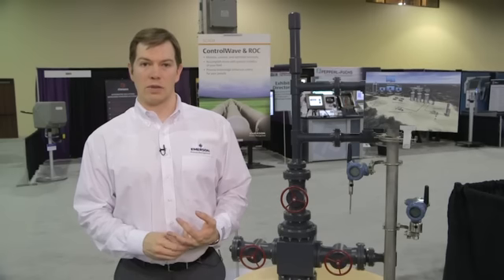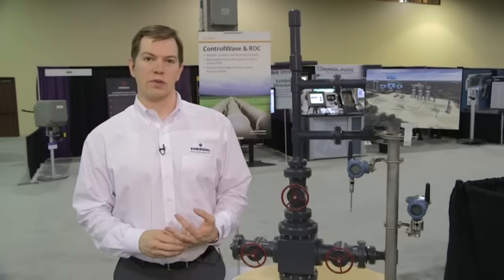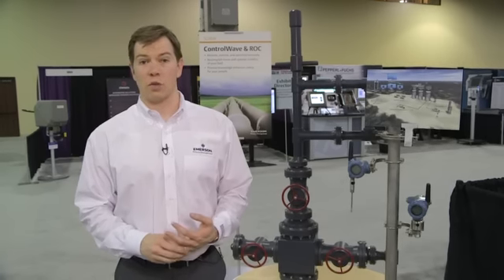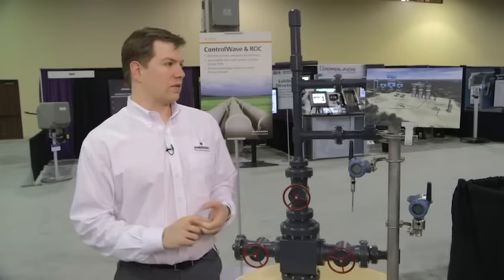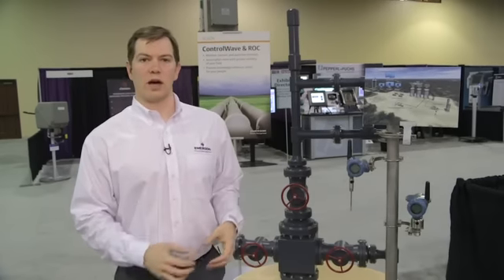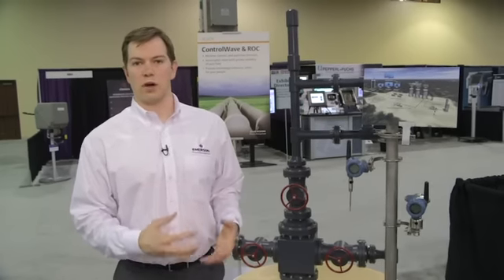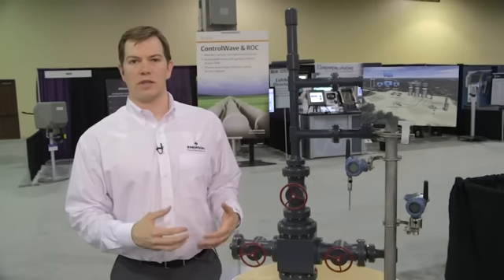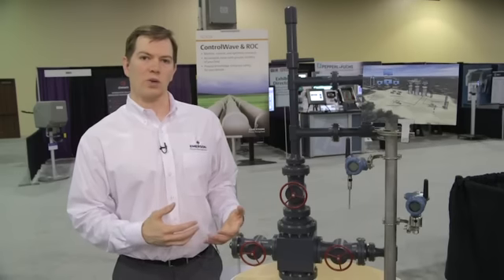Bryan Sauer - Closed Loop Choke Valve DEMO